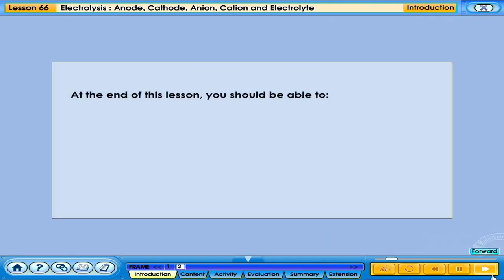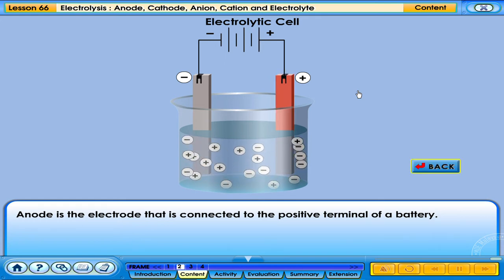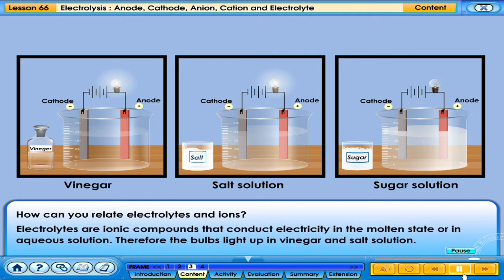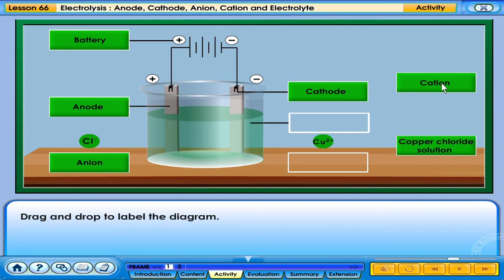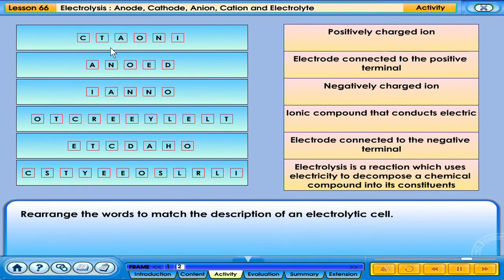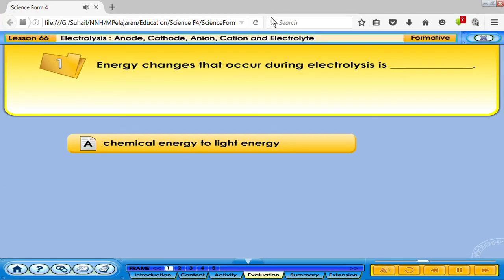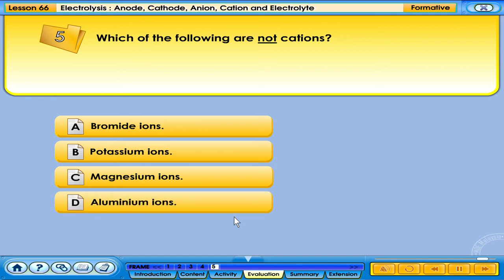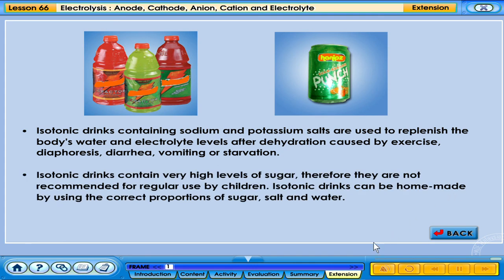66. Electrolysis: Anode, Cathode, Anion, Cation And Electrolyte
Electrolysis